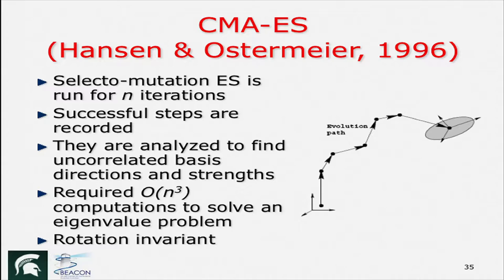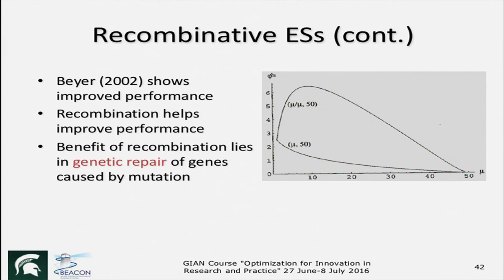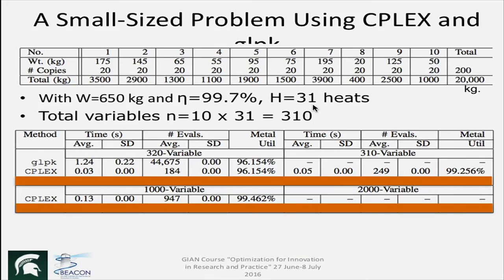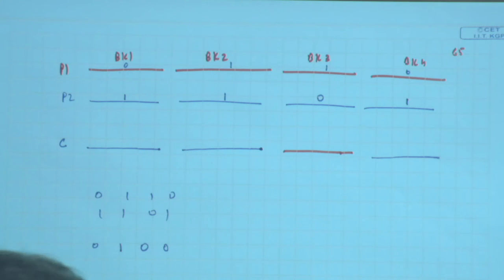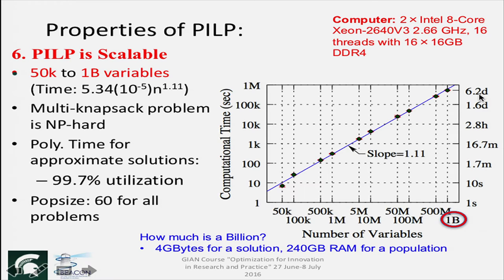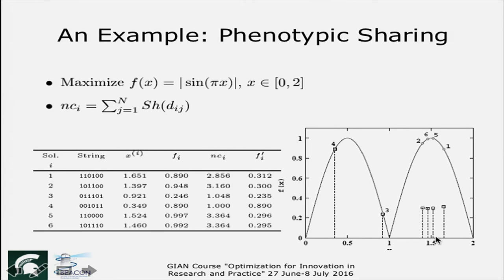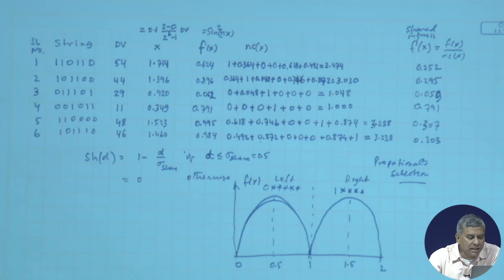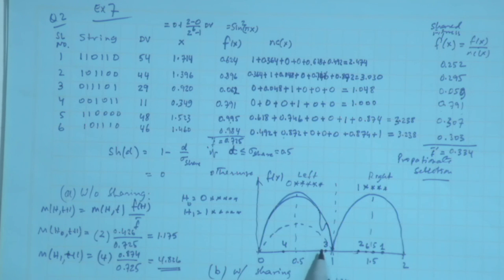Optimization for Innovation in Research and Practice (06.07.2016) 1st Half